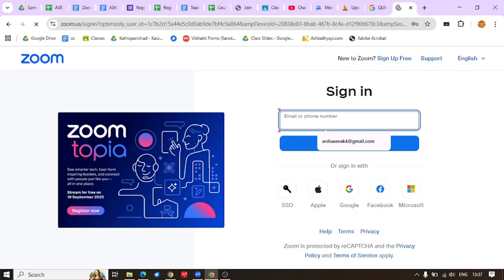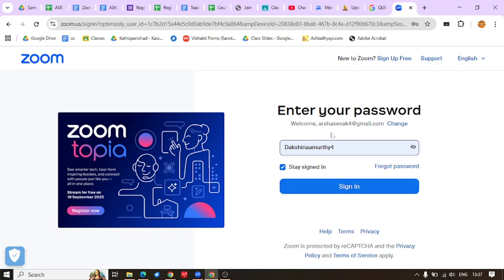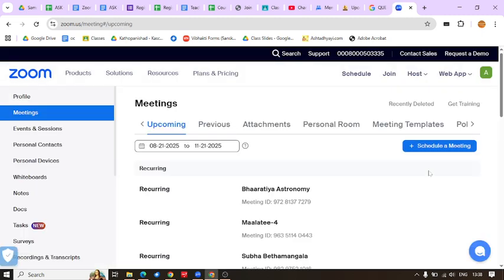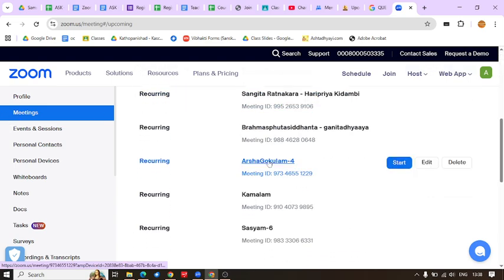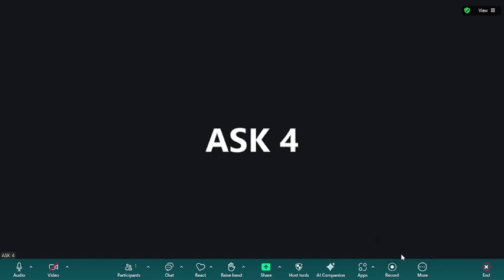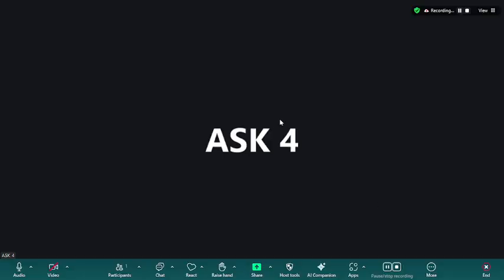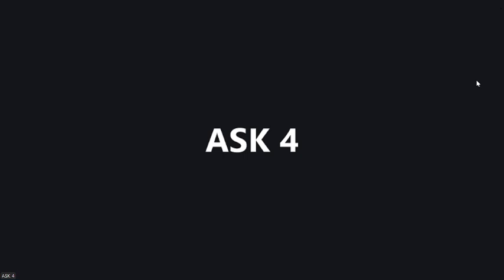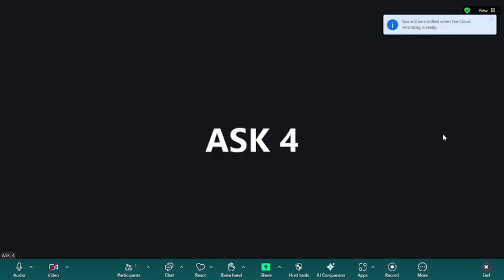Tutorial 1 Zoom login as Host